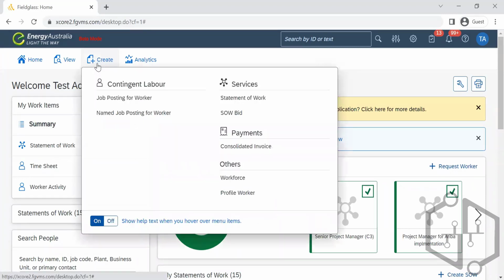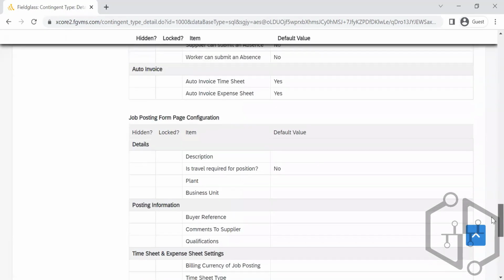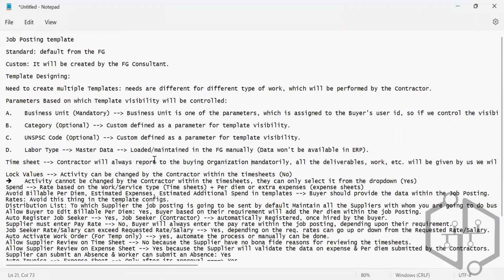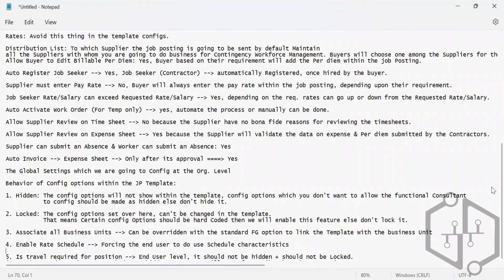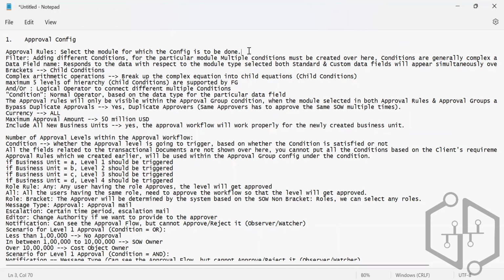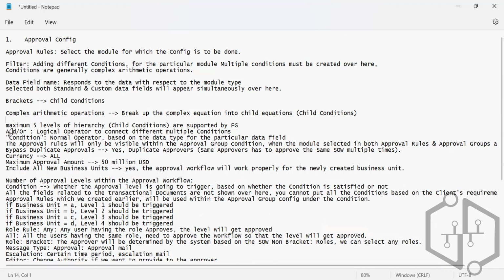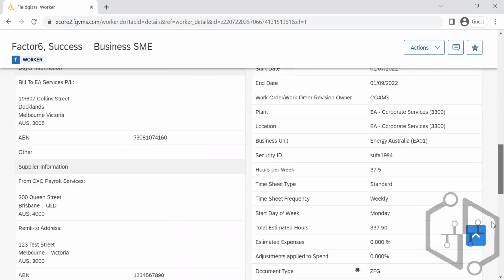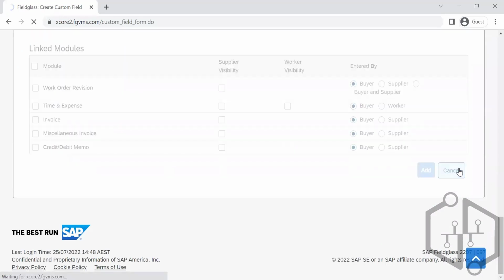SAP Training | SAP Tutorial | SAP Fieldglass Training |SAP Fieldglass Online Training| uDemand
Are you looking for SAP Fieldglass Tutorial?
SAP Fieldglass is a cloud-based data integration and analytics platform that enables marketers to collect, combine, and analyze data from multiple sources. It provides users with self-service tools to visualize and report on data, as well as the ability to share insights with colleagues.

Looking for a thorough yet adaptable  SAP Fieldglass
Our expert faculty will walk you through every concept you'll need to know to pass the  SAP Fieldglass certification exam, and our full-time technical support team will be there to help you every step of the way. You can also study whenever it is convenient for you because of our flexible training hours.